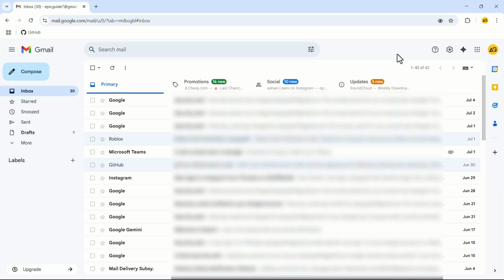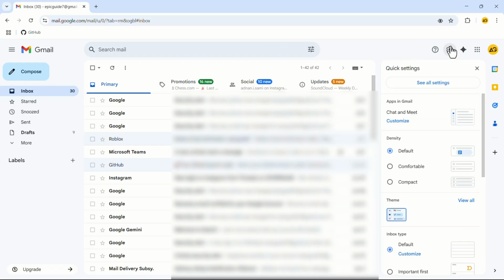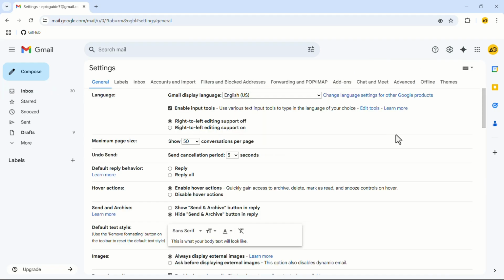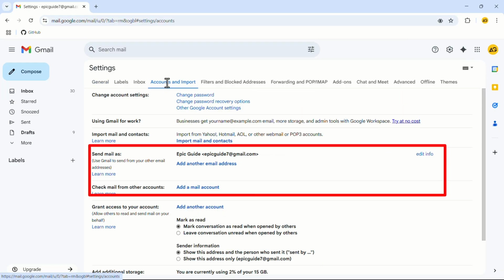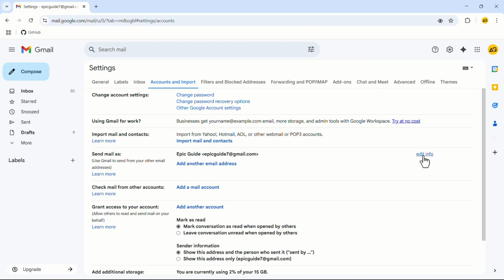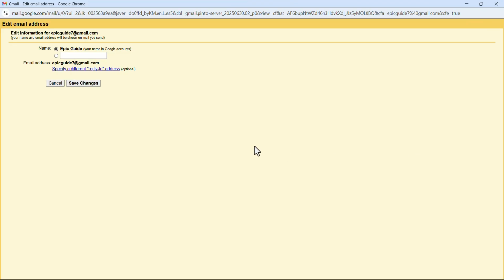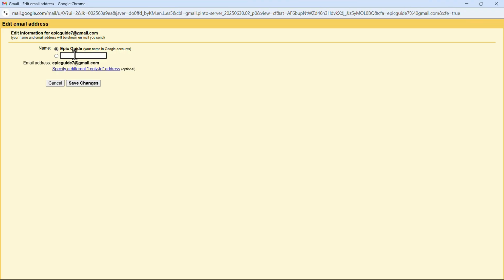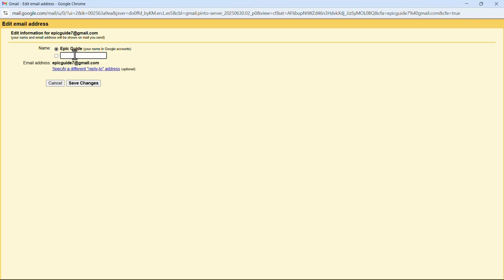How To Change Gmail Name 2026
How To Change Gmail Name 2025

Learn how to change your Gmail name in 2025 with this easy and updated tutorial. Whether you're on mobile or PC, this full guide covers everything—from how to change your Gmail ID name and username to updating your Google account and contact Gmail name. Perfect for anyone searching for how to change Gmail name, how to change Gmail name on PC, or how to change your Gmail name - full guide.